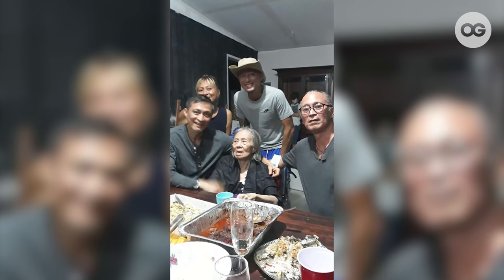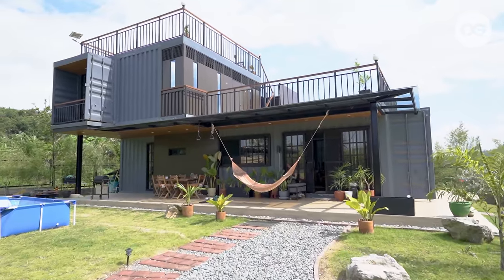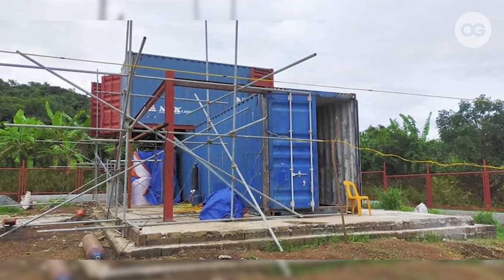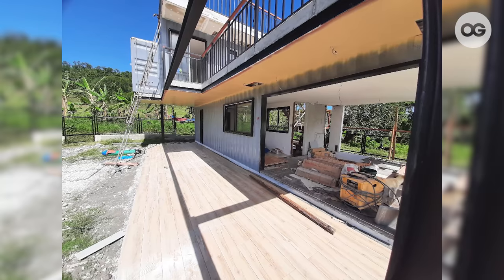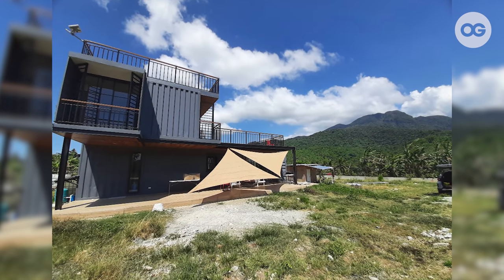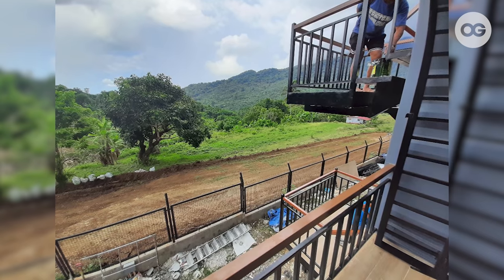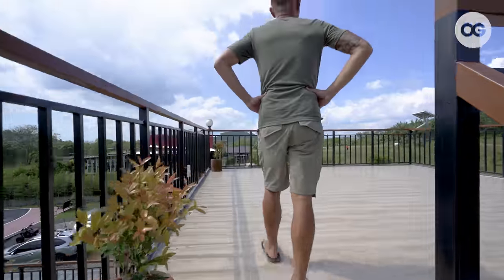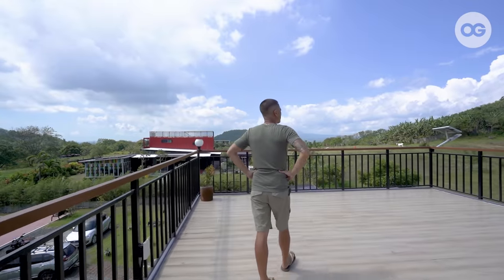Incredible Container House with an Amazing 360° View of Mt. Makiling | Unique Homes | OG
Tiny homes — they always have these super unique aesthetics. But that would be an understatement if you take a look at this container house with a 360° view of Mt. Makiling in Calamba.

The tiny home living trend has made some people curious. They've started asking. How much do shipping container homes cost in the Philippines? Is it cheaper to build a regular house than a container home?

Whether you're planning to invest in one or just curious about the trend, homeowner Mike Rivera is ready is to share some very telling details. He also got some tips and tiny home ideas in case you need them too.

Enjoy the house tour!
Small living is big these days. And tiny homeowners have spoken. They are drawn to its affordability, efficiency, eco-friendliness, and minimalism. But not all tiny houses are made equal, and the cost varies from one household to the next. So, OG steps in to give you that glimpse of what creativity looks like in different households and how much a tiny home really costs according to your needs.

About OG
Using the power of video to tell one good story at a time... ONLY GOOD... OG.

OG is Summit Media's video first brand. And like all Summit Media brands, OG is anchored on top-notch storytelling to delight, inspire, and connect with our audiences.

We are deliberate in creating content that spread positivity, inspiration, and good vibes. Expect only good here at OG.